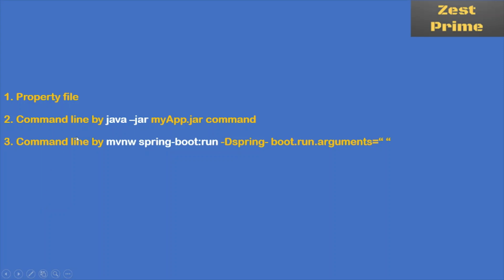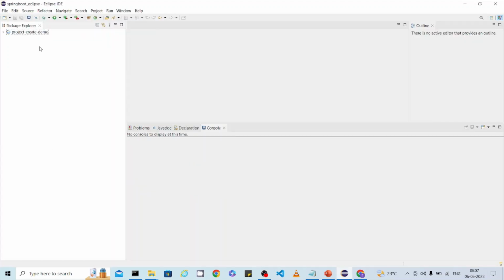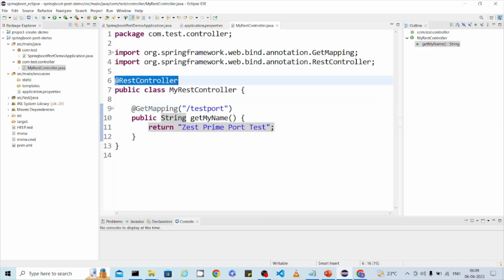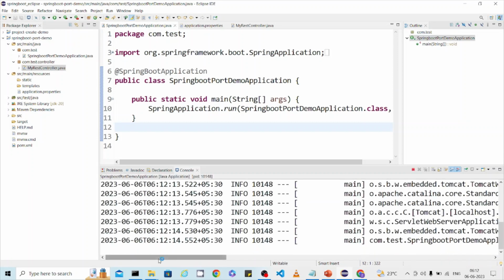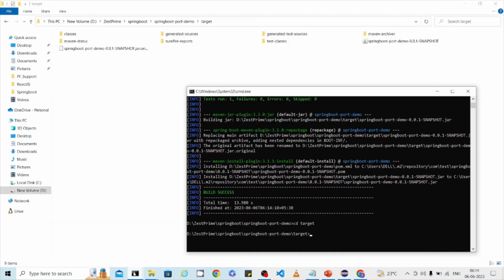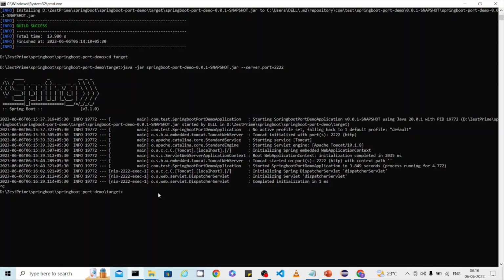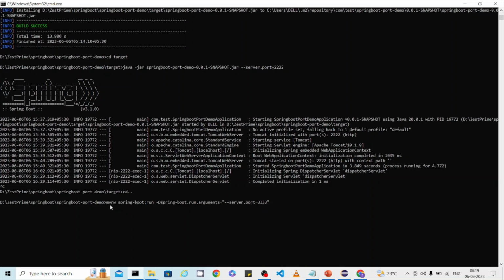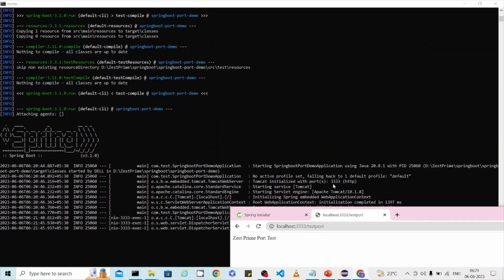2.How to change default server port number in spring boot|Spring boot tutorial Zest prime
Description:
In this comprehensive tutorial, we will demonstrate different approaches to change the default port number of a Spring Boot application running on the Tomcat web server. If you're looking to customize the port configuration for your Spring Boot project, this video is a must-watch!

Approach 1: Using a Property File
Learn how to modify the Tomcat port number for a Spring Boot application by configuring a property file. We'll guide you through the steps to locate the file, make the necessary changes to the port configuration, and restart your application to apply the new port setting.

Approach 2: Java -jar Command
Discover an alternative method to change the Spring Boot Tomcat port by utilizing the Java -jar command. Follow along as we demonstrate the command syntax and show you how to specify a custom port number for your Spring Boot application.

java -jar myapp.jar --server.port=1111

Approach 3: Using mvnw (Maven Wrapper)
Explore how to change the Spring Boot Tomcat port number using the Maven Wrapper, mvnw. We'll walk you through the steps to configure the Maven Wrapper, update the desired port in the Maven configuration, and demonstrate the command to start your Spring Boot application with the modified port.
mvnw spring-boot:run -Dspring-boot.run.arguments="--server.port=3333"

By the end of this tutorial, you will have a solid understanding of different approaches to change the default port number of a Spring Boot application running on Tomcat. You'll be able to choose the method that suits your project requirements and confidently configure your Spring Boot application.

If you have any questions or suggestions, please leave them in the comments section below. Happy port configuring with Spring Boot!